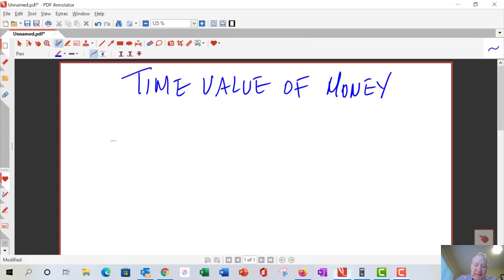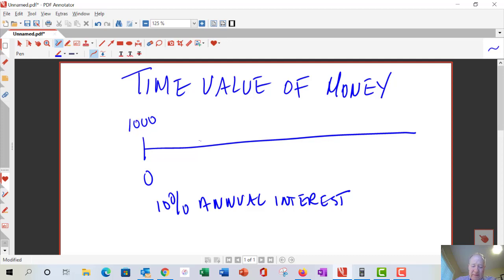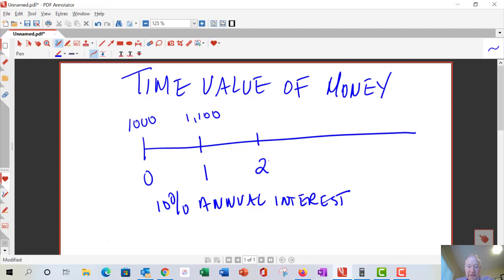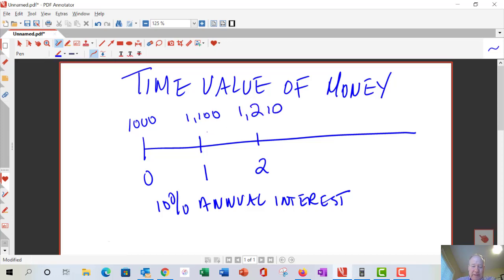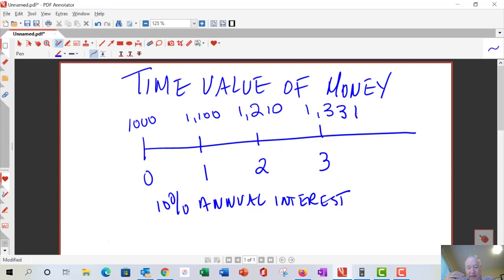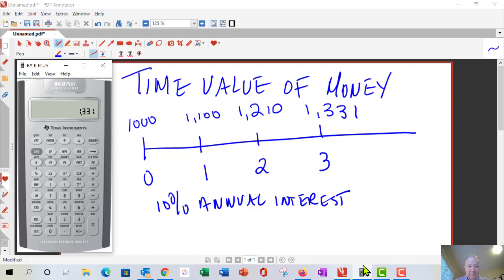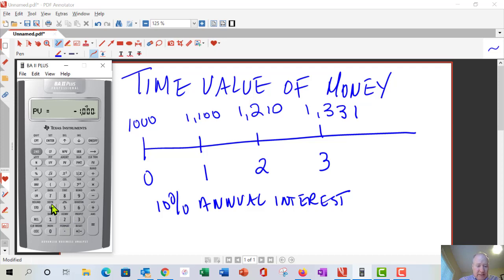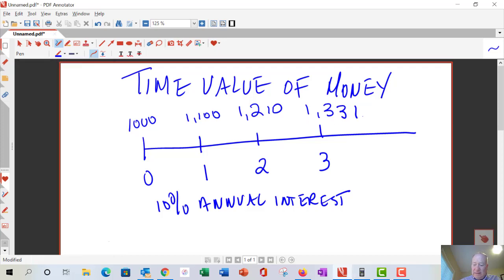Time Value of Money (TVM) Tutorial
Additional tutorial/practice on the basics of time value of money
By Terry Cole, Red Deer Polytechnic